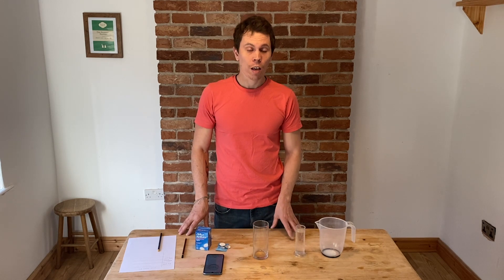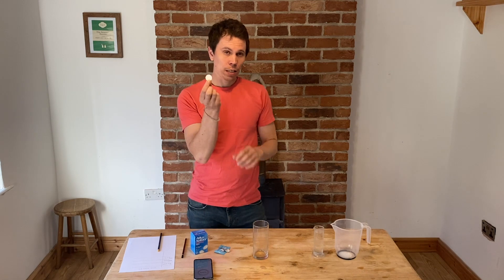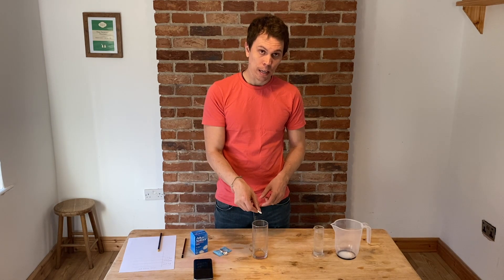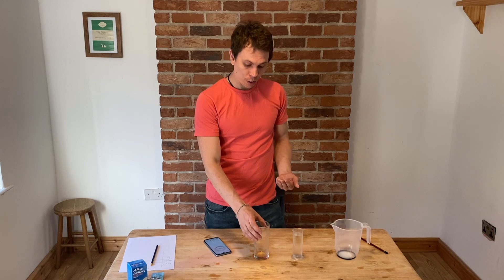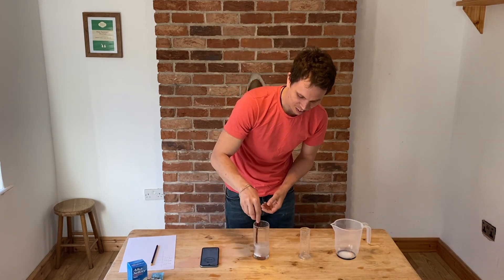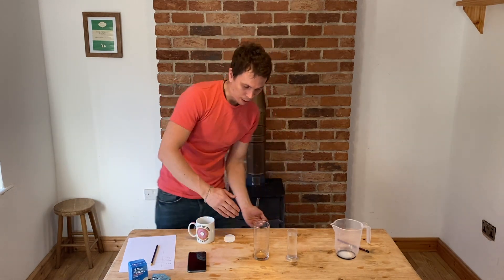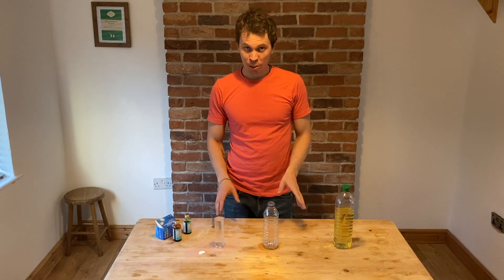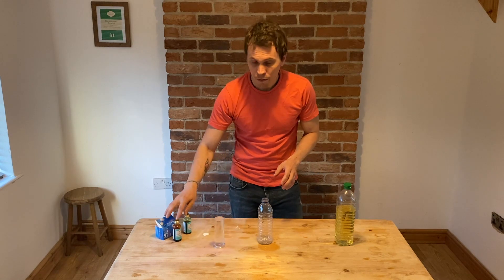Home experiments with Alka Seltzer making a 'lava lamp' for some quarantine chemistry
Investigating the rate/speed of chemical reactions by changing the surface area of Alka Seltzer tablets. Also instructions on how to make a homemade 'lava lamp' using Alka Seltzer, oil, and food colouring. Fun science to try at home during quarantine.